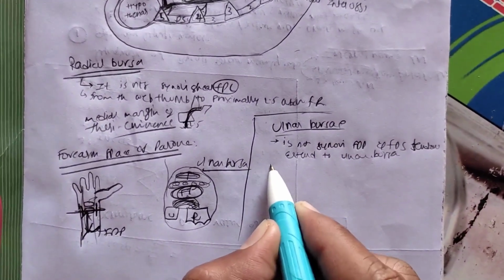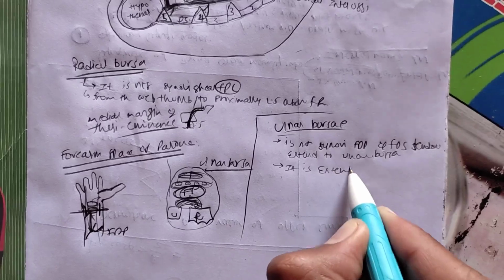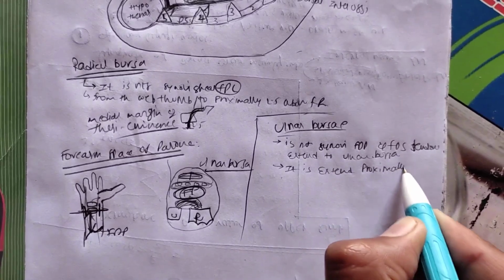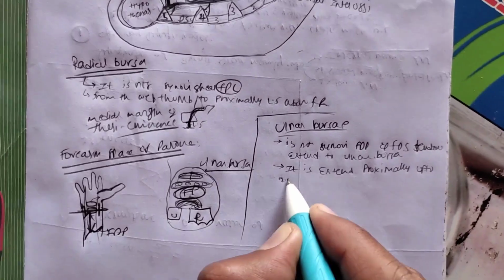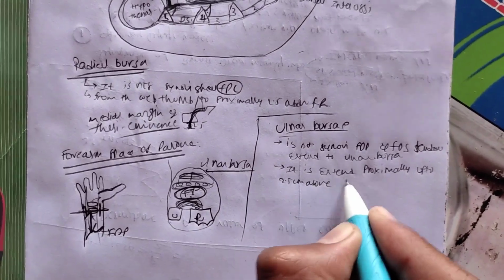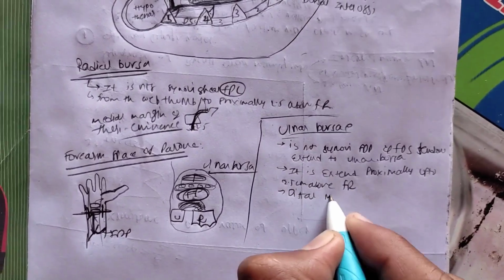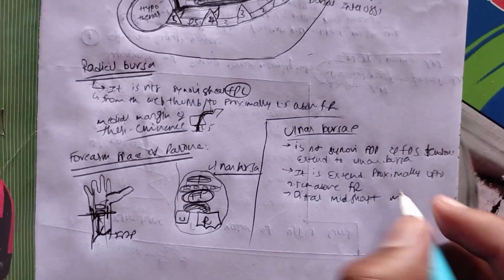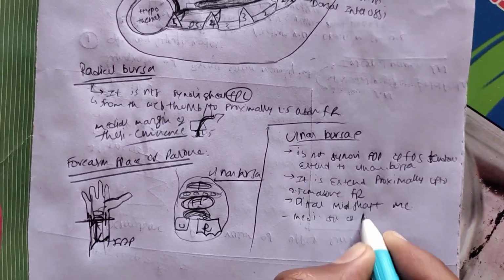Spaces in the hand#made easy#anatomy#mbbs#junior